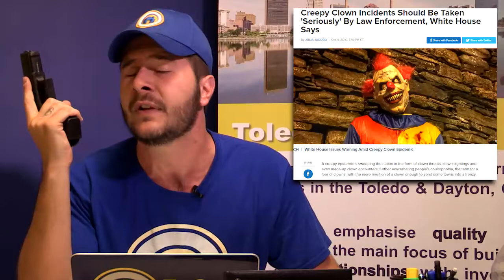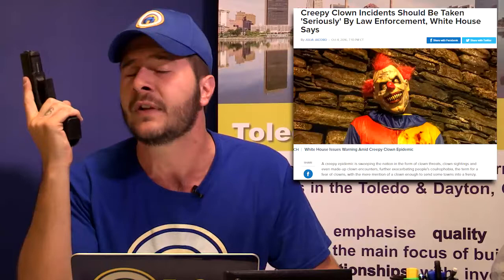Scary Clowns & Pricing A-Class Flips. Yellow Ladder Tip of the Day #156 Real Estate Investing Tips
How do you price your A-Class investments? Renovate your property better than recent comparables, but price it the same or slightly lower. Then watch the offers pour in!

Attn: All Creepy Scary Clowns, come and visit TheRealEstateDingo at 5313 Secor Rd, Toledo, Ohio!

Founder and CEO of Ohio Cashflow - Engelo Rumora puts the real in real estate. Watch and get tips, tricks and how to's when it comes to investing in real estate.

Interested in cashflow property investing? Please click on the link and fill out our Investor Application form